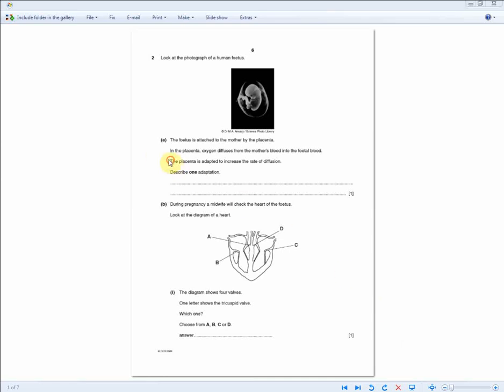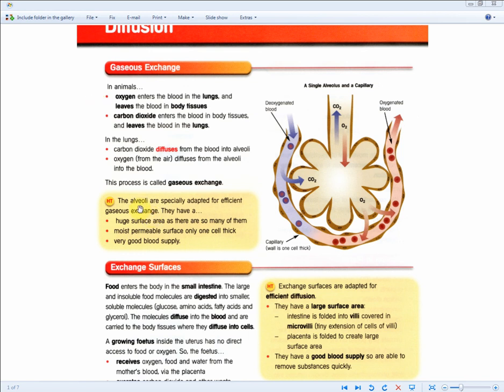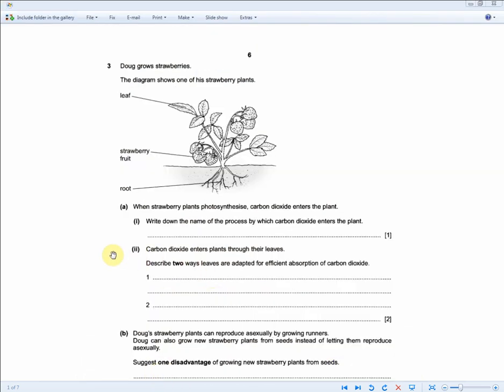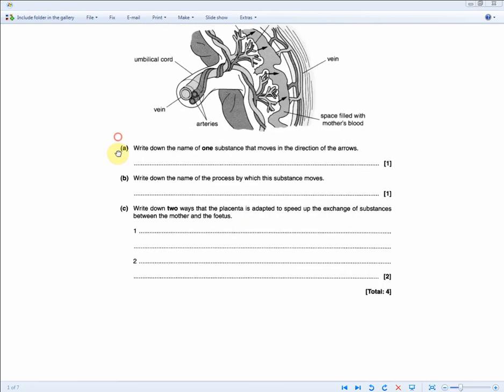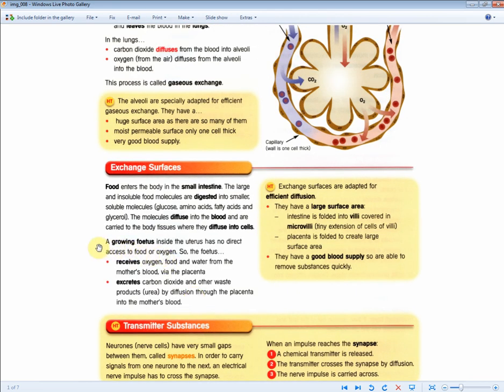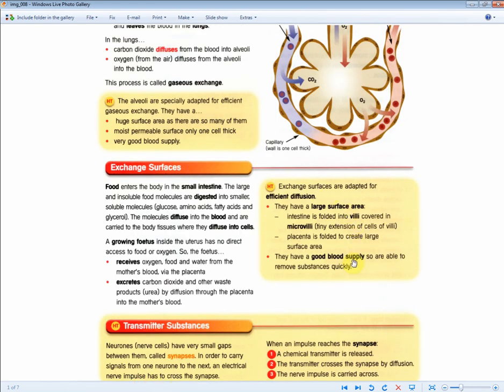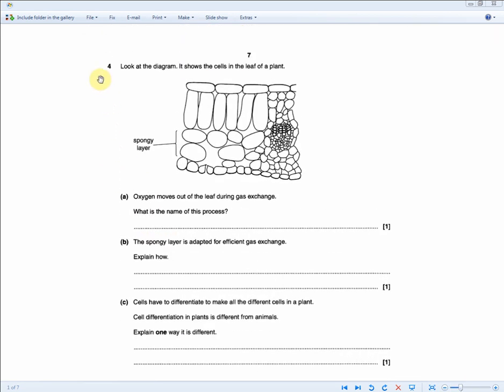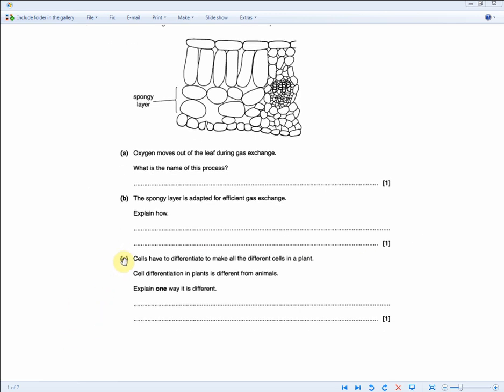GCSE Additional Science (Biology) Revision Part 2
There are 7 parts to the Biology higher tier section of Unit 1.
There are 18 pages of the Biology revision guide unit 1.

Revision materials were made by university students aspiring to be teachers from the University of California(USA) and University of Warwick(UK).

Emphasis is on UK curriculum with US learning methods.

Feedback left in comments section below would be greatly appreciated. We hope to recieve enough feedback encouraging us to expand our focus beyond GCSE to include A-Levels in a wide variety of subjects e.g. Psychology, Accounting, Law etc..

Notice: If video quality appears poor, downloading video should resolve this problem.
Revision materials are tailored for May/June 2011 exams. This will be the last sitting for the current syllabus. These videos may help but are not tailored for students taking exams for first teaching September 2011.